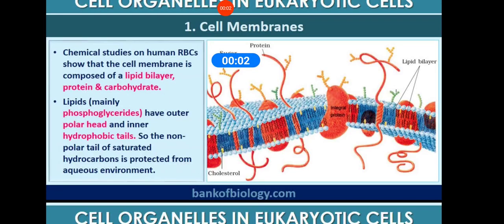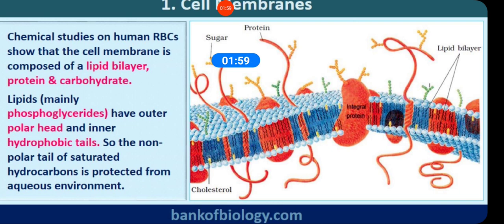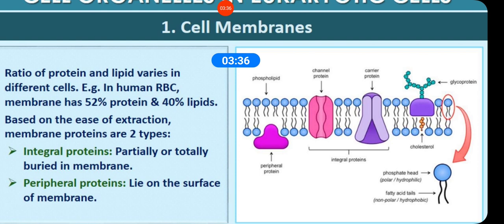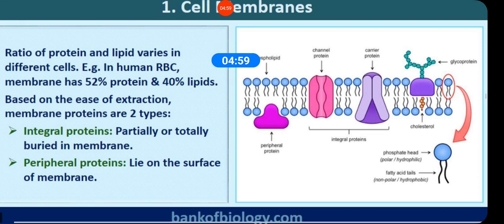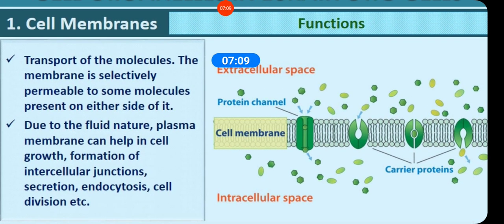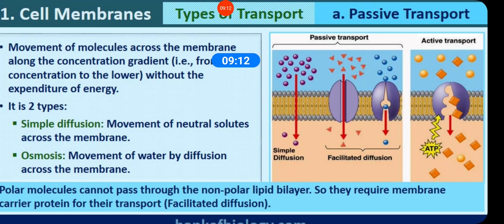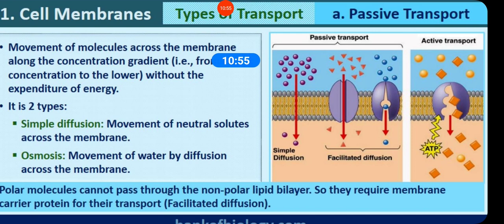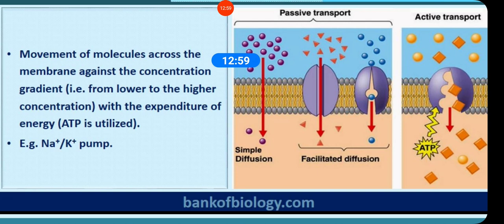CELL MEMBRANES-7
CELL